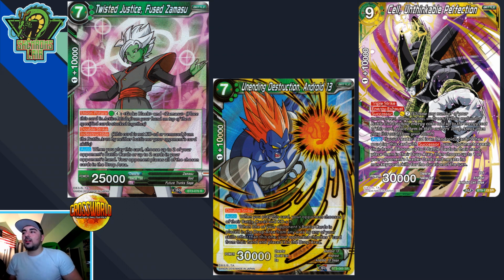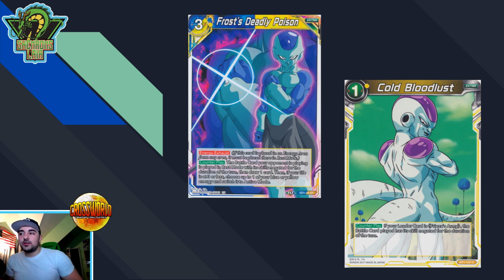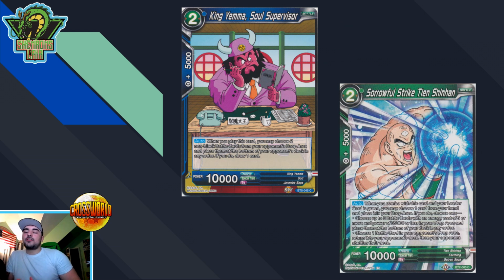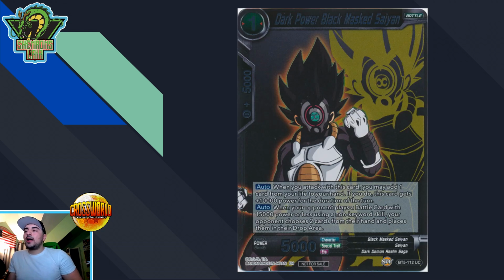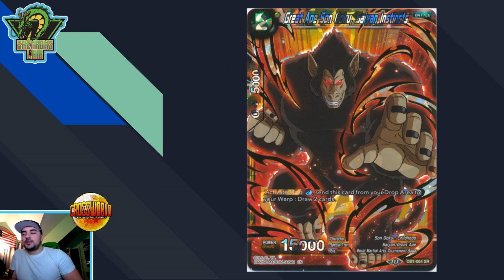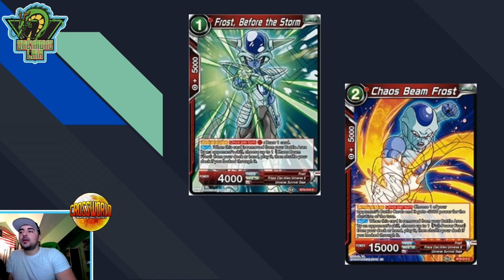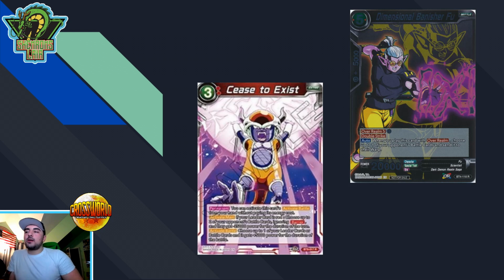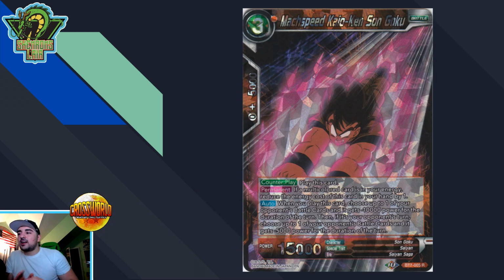Strategy Series - Countering Hand Control - Dragon Ball Super Card Game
These are the counter's I'm suggesting you guys use to combat hand control! If you have any other ideas let me know down below, and be sure to use my link to TCG Player below if you want to buy any of these cards!

-Proud member of the Super Tuber OrganiZation!